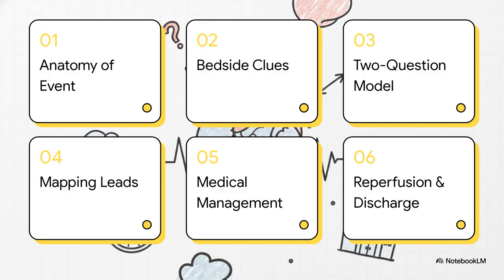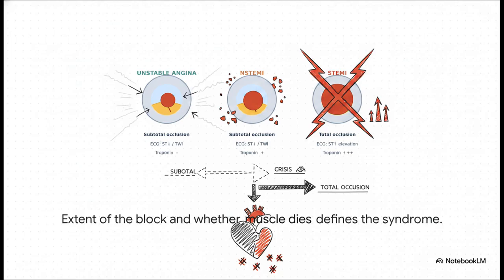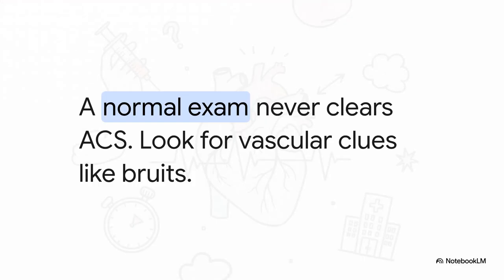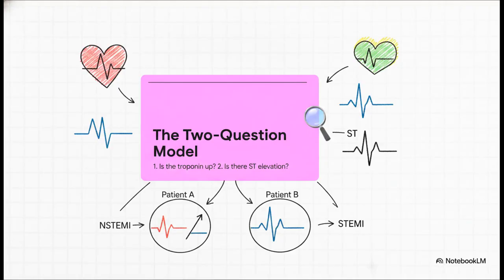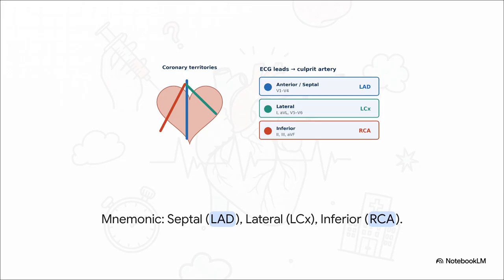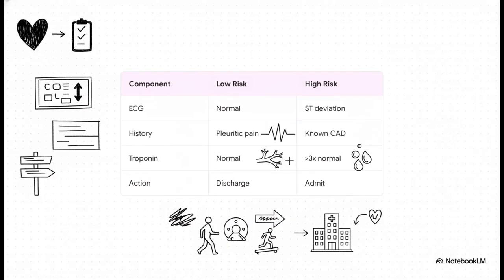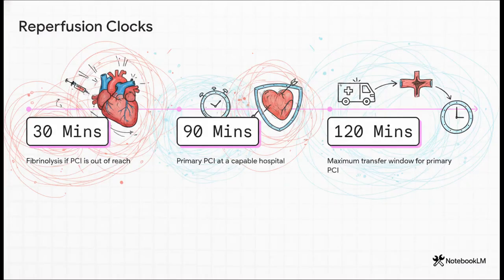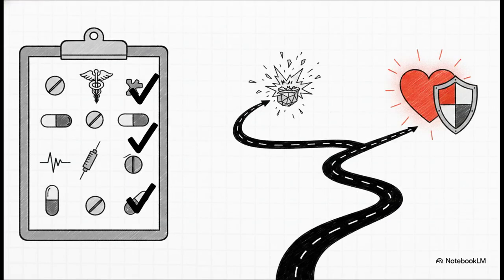Acute Coronary Syndromes Case Study — UA, NSTEMI & STEMI: ECG Leads, Troponin & Reperfusion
When a coronary artery clogs, time is muscle — ischemia turns to irreversible necrosis within minutes. This video gives you a fast, reliable framework for recognizing acute coronary syndromes and acting before the clock runs out.
A case-based framework for acute coronary syndromes — from the ruptured plaque to the ECG, the culprit artery, immediate management, and reperfusion.
What you’ll learn:
• The anatomy of the event: how a ruptured plaque and a growing thrombus choke coronary flow
• The ACS spectrum — unstable angina, NSTEMI, and STEMI — and how the extent of occlusion defines it
• Bedside clues, and why a normal exam never clears ACS
• A two-question model for rapidly sorting patients by the ECG (ST depression vs. ST elevation)
• Mapping ECG leads to the culprit artery: anterior (LAD), lateral (LCx), inferior (RCA), plus the RV and posterior traps
• Immediate actions: a 12-lead ECG within 10 minutes, serial troponin, and chewable aspirin
• Risk stratification and the reperfusion clocks — fibrinolysis vs. primary PCI and the 90/120-minute windows
Key takeaway: In ACS, time is muscle — get the ECG in 10 minutes, read the culprit artery, give aspirin, and move to reperfusion without delay.